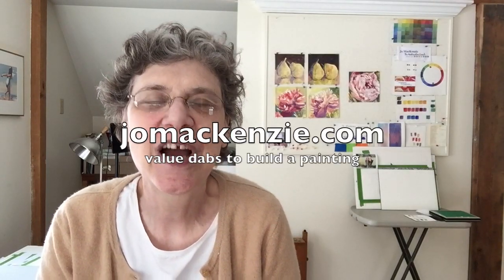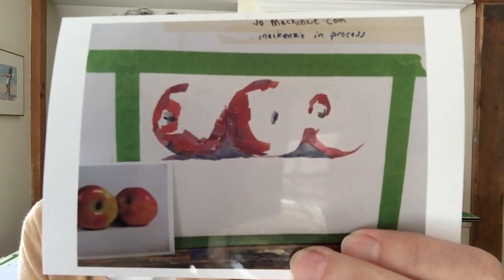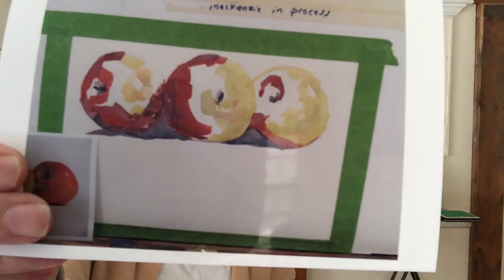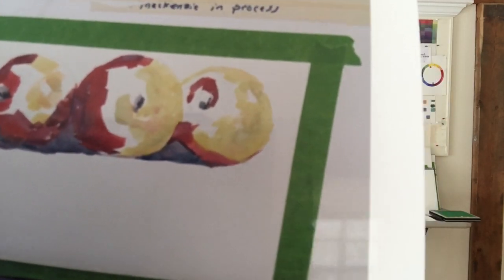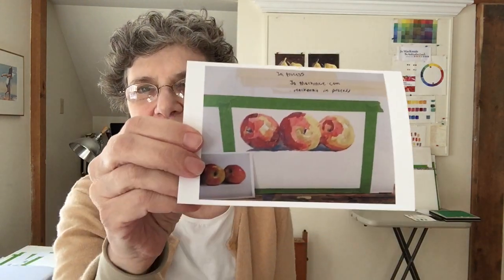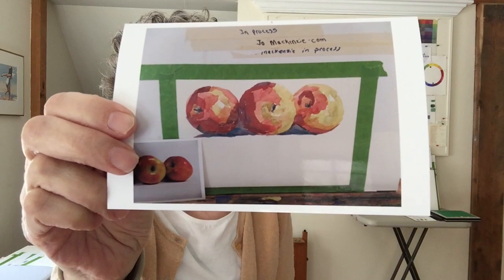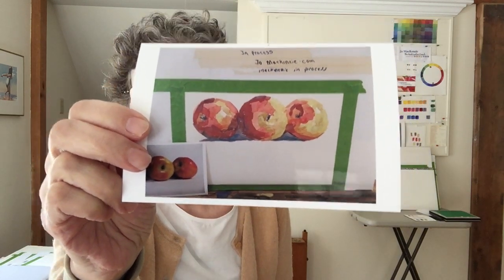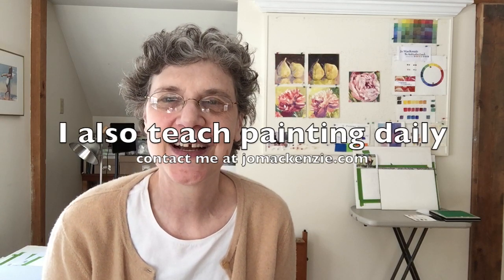Value Dabs To Create illusion